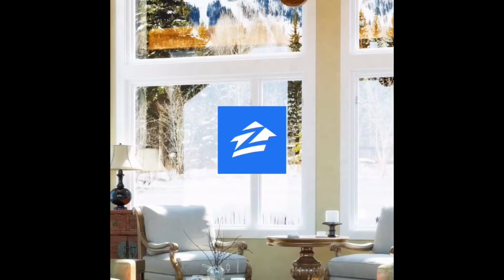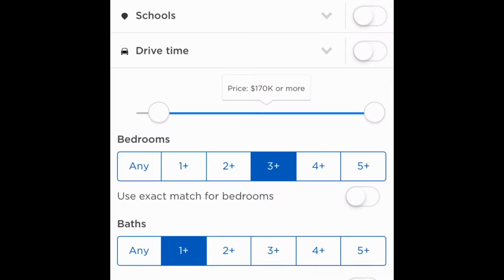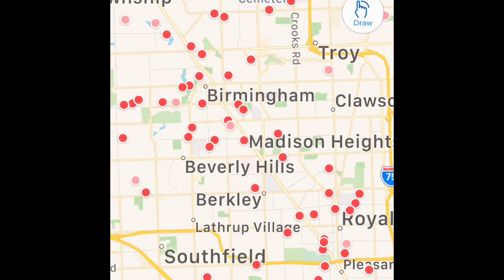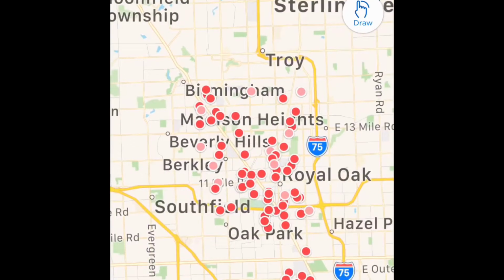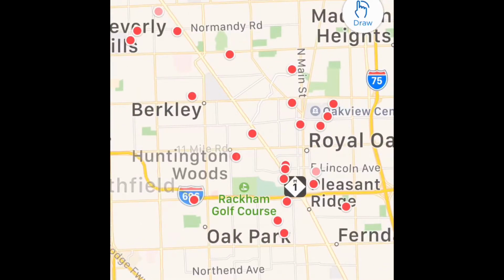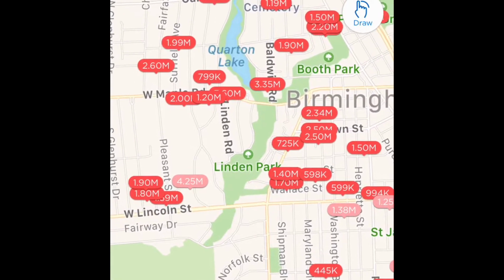Marketing your lawn care business using Zillow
What is up lawn care community?!?

In this video I talk about a potential strategy that could be useful in gaining very high-end clients in various communities that you live near using the Zillow app.

Stay safe and positive this winter!

This channel is directly funded by your support!
Please send us something!